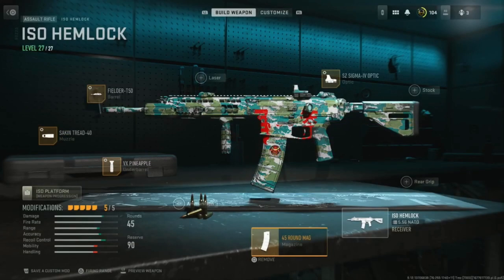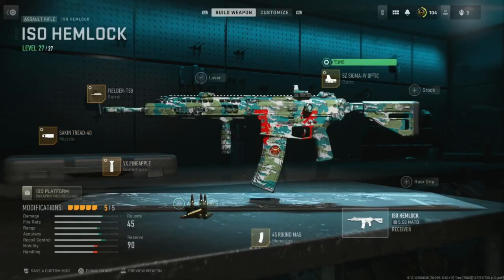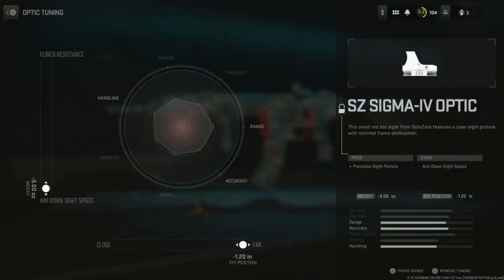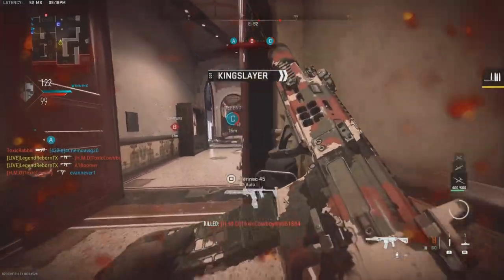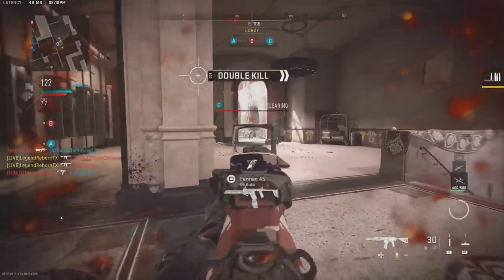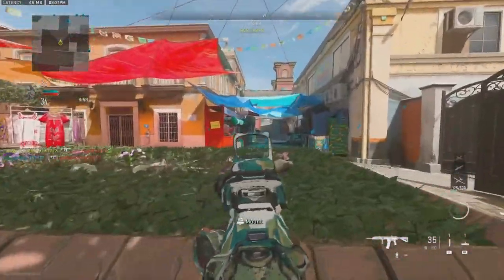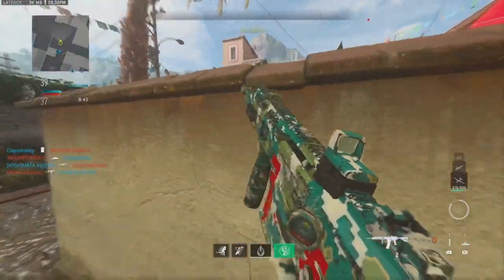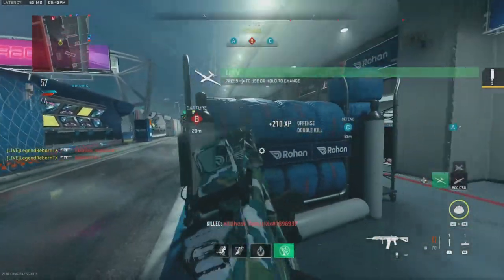INSANELY OVERPOWERED "ISO HEMLOCK" [BEST ISO HEMLOCK CLASS SETUP WITH TUNING] MODERN WARFARE 2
My personal setup for the ISO HEMLOCK
(BEST ISO HEMLOCK CLASS SETUP) In Modern Warfare 2

FOLLOW ME -